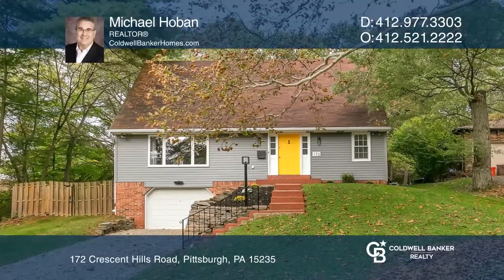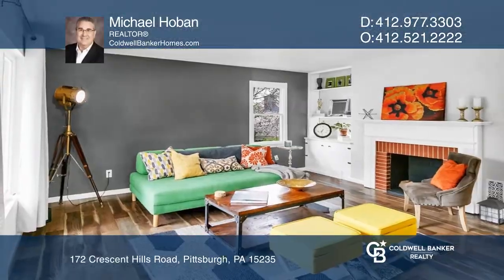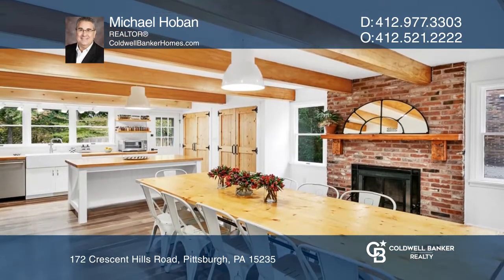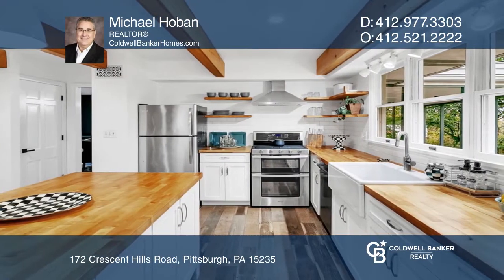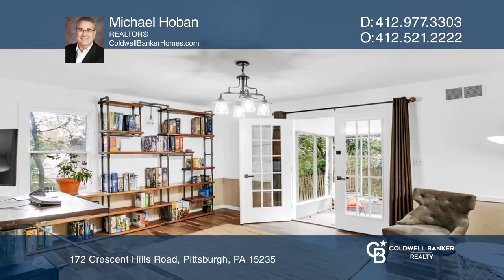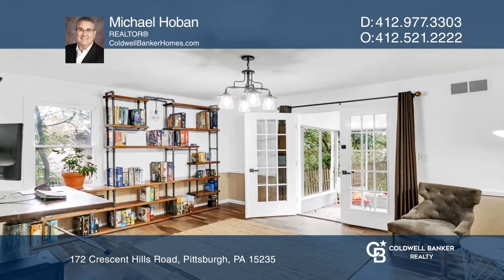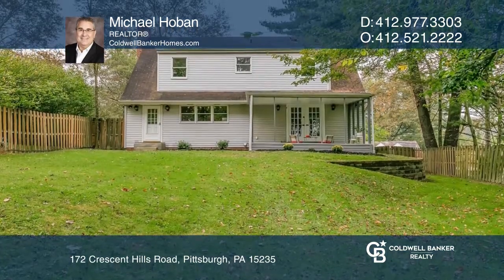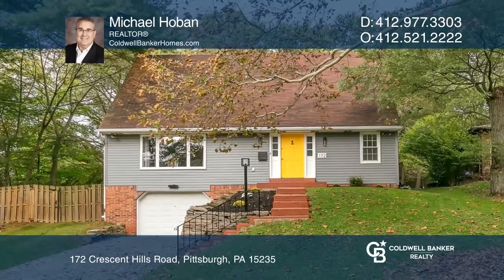172 Crescent Hills Road Pittsburgh, PA | ColdwellBankerHomes.com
172 Crescent Hills Road, Pittsburgh, PA

Dont miss this incredible, completely remodeled and updated home, with an amazing cooks dream kitchen! Located in the welcoming community of Crescent Hills. This two-story home includes four bedrooms, two fully renovated bathrooms and a new half bath. The floor plan is spacious, open and has great